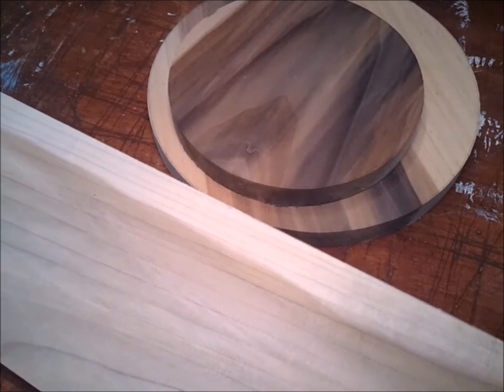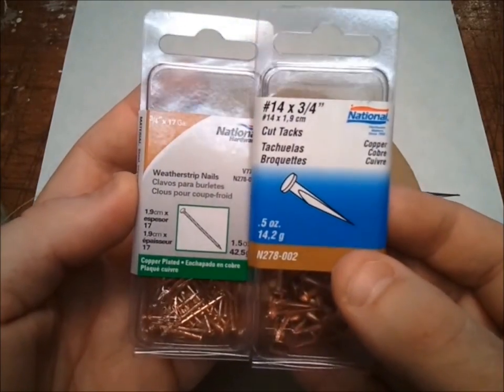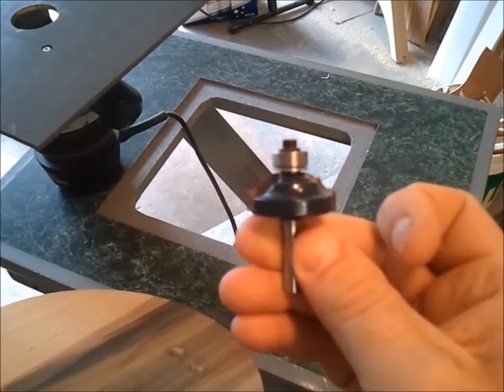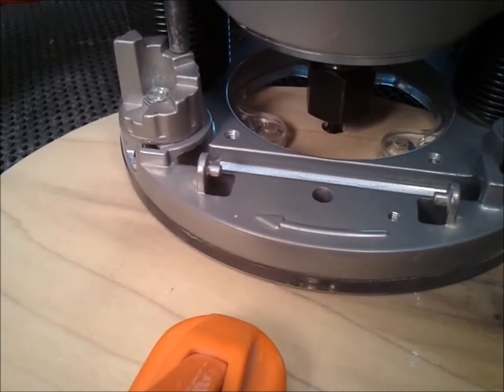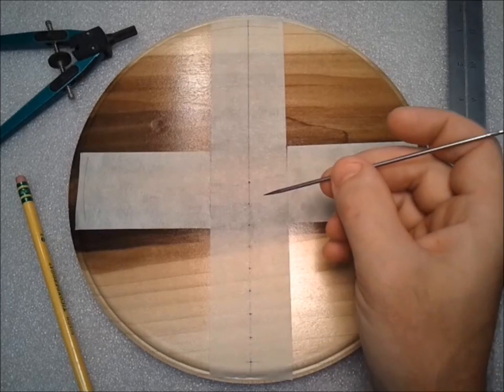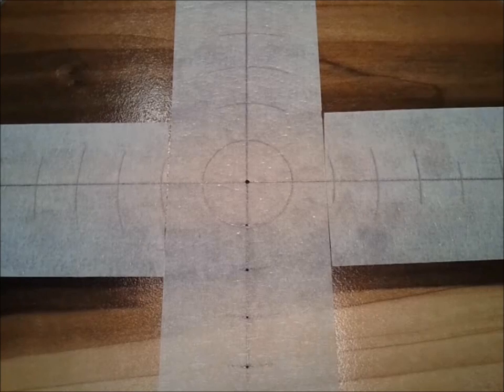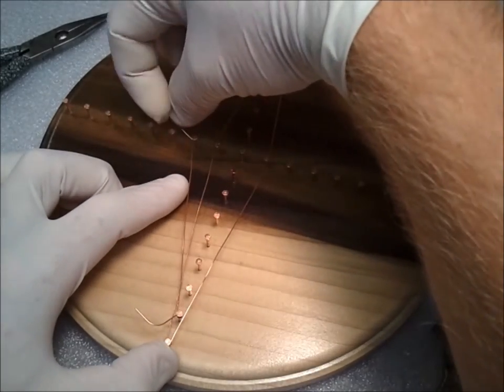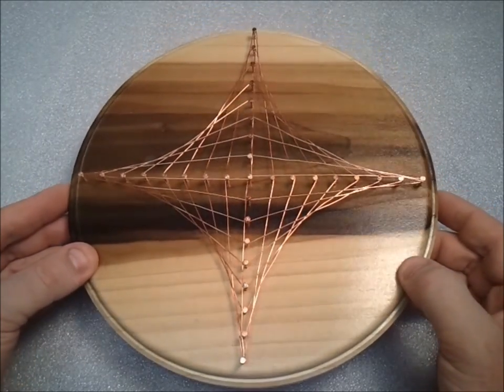Copper wire astroid plaque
Most of woodworking is either experimental or non-functional.
This project will be no exception.